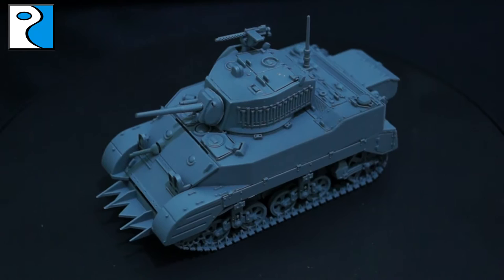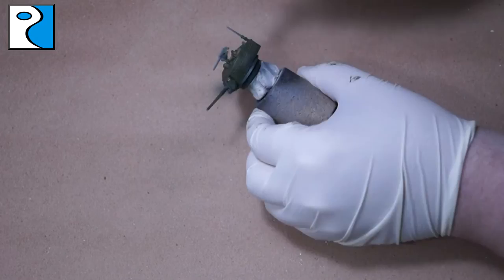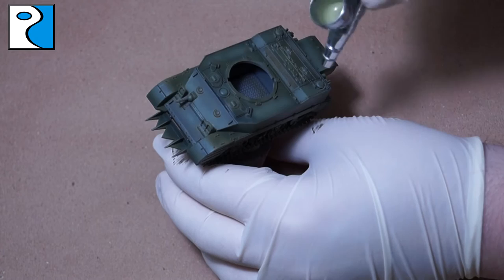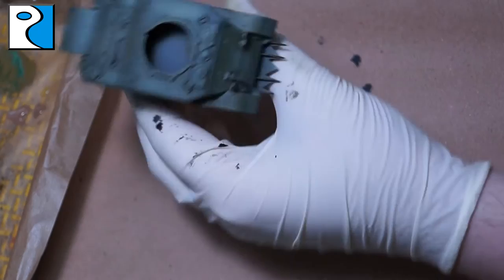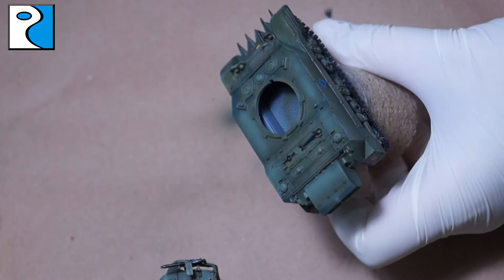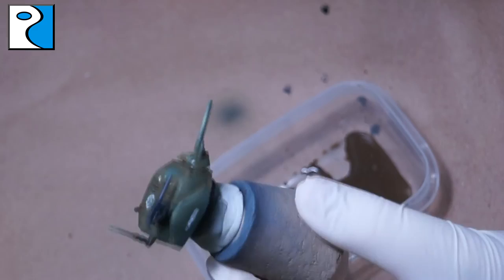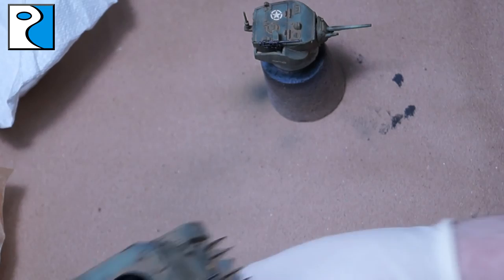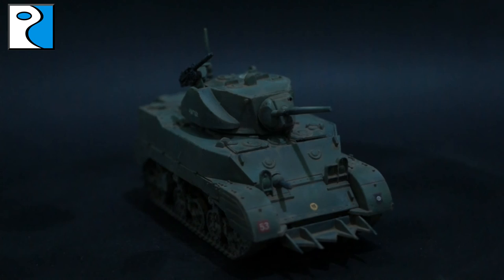Stuart M5A1 Painting Rubicon Models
Jamie paints the Stuart M5A1